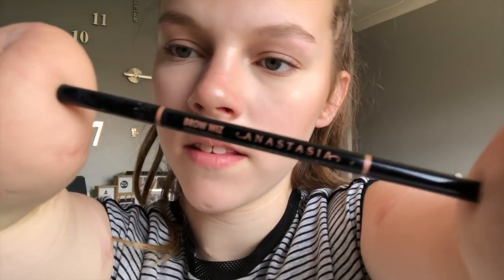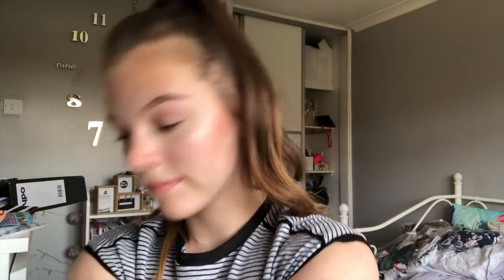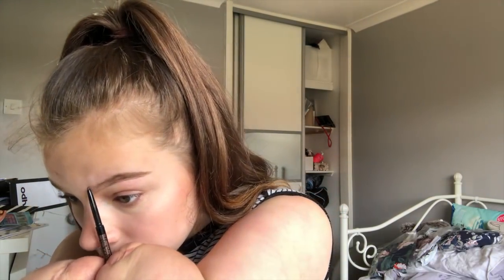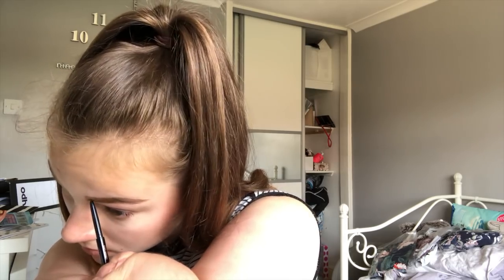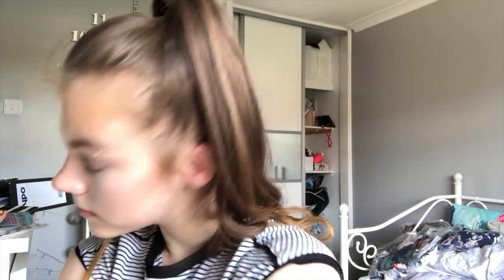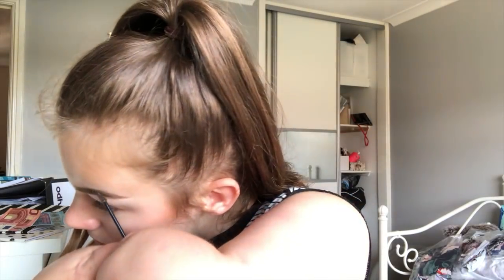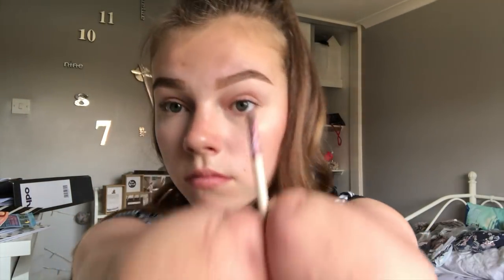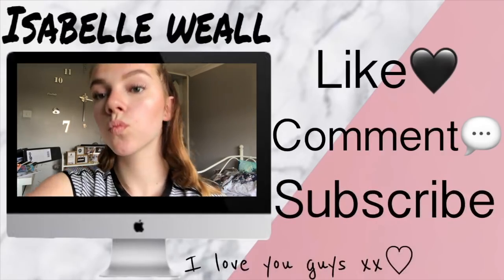How I do my eyebrows with NO HANDS ! | Eyebrow routine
♡ New videos at 5pm every Saturday (GMT) and sometimes bonus videos ♡

FAQ:
♡ How old are you? 15 years old (29/6/03)
♡ Where do you live? I live in England.
♡ What happened to you? I got meningitis when I was 7. This video explains it best.

Love,
    Isabelle ♡